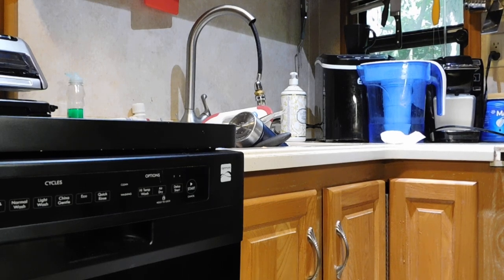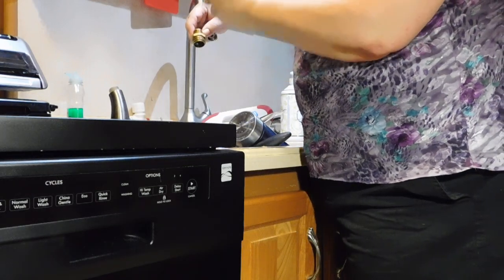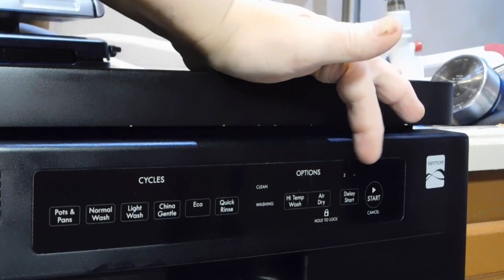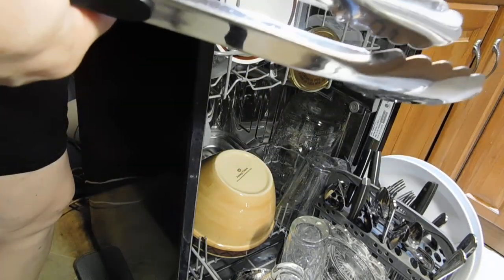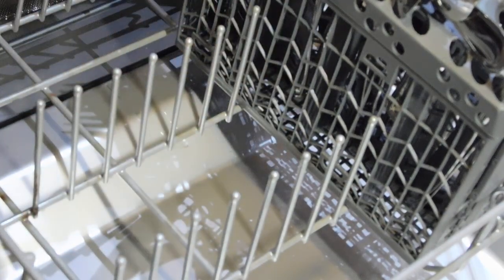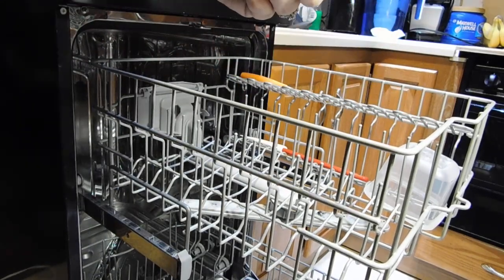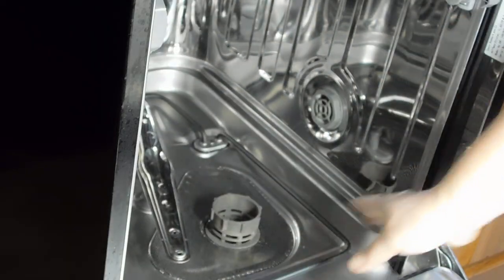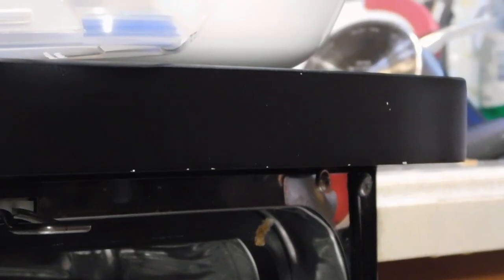18 Inch Portable Dishwasher Kenmore RV Apartment size Setup, Review and Tutorial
IMPORTANT ITEM I FORGOT TO MENTION - the correct water pressure is necessary for this dishwasher to work well.  The instructions state that you need a minimum of 114psi for the dishwasher to work correctly.  We had to disconnect our water pressure regulator to get it to work well.  You can purchase water pressure regulators that will allow more pressure in your RV however I do not know if the pressure would still be great enough.  It did work on the lower pressure however not as well.

18 inch Kenmore Portable Dishwasher Setup (attach to pull out faucet), Tutorial and review .  This dishwasher is similar to a Frigidaire Portable so I am sure some of the same concepts apply.